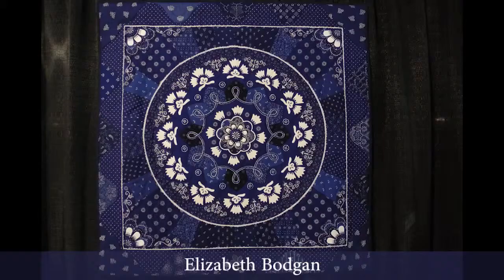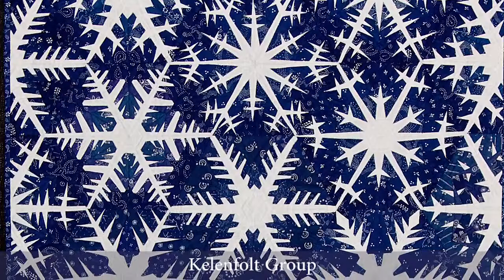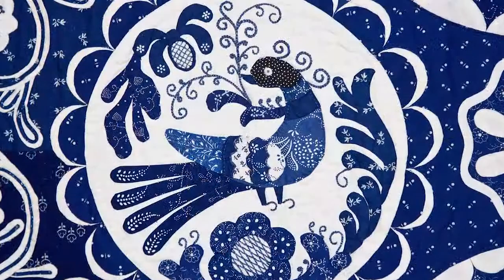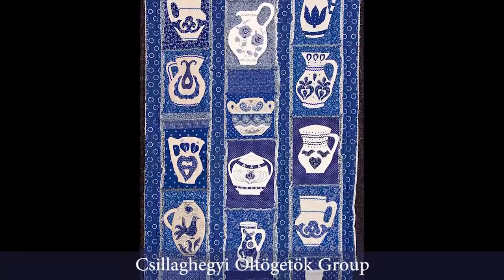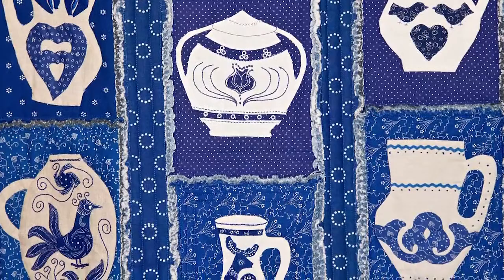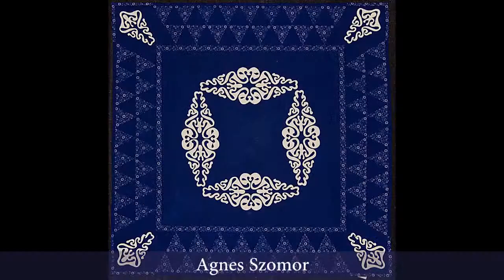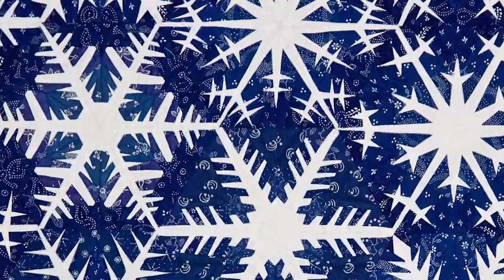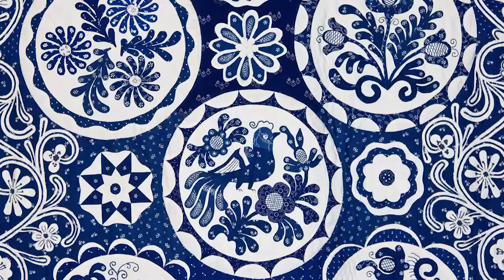Houston Quilt Festival 2012 Hungarian Blue Quilts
Luana Rubin of eQuilter.com inteviews Hungarian textile artist Anna Maria Dolanyi - the founder and former President of the Hungarian Patchwork Guild - about the "Hungarian Blue-Dyed Quilts" exhibit at the 2012 Quilt Festival in Houston. The quilts were the result of a challenge, to design quilts using traditional Hungarian blue and white printed fabrics. These fabrics are block-printed by hand in a batik-type process, using a resist print and then dipped 5-10 times in the indigo dye bath.  They have been traditionally used for Hungarian folk costumes. Anna has taken this beautiful exhibit around the world to many venues, in an effort to revive this dyeing art of dyed fabrics! (pun intended!) Includes work by Judit Berente, Elizabeth Bodgan, Panni Szabo, Kelenfolt Group, Maria Kovalik, Csillaghegyi Oltogetok Group, Istvanne Juhasz, Agnes Szomor, Kelenfolt Group, and Ferencne Somogyi. If you enjoy this video, be sure to check out other quilt show videos at eQuilter.com